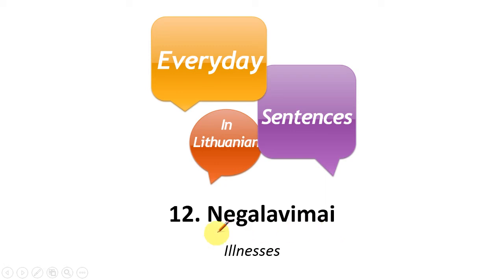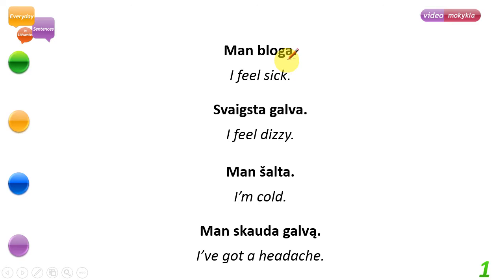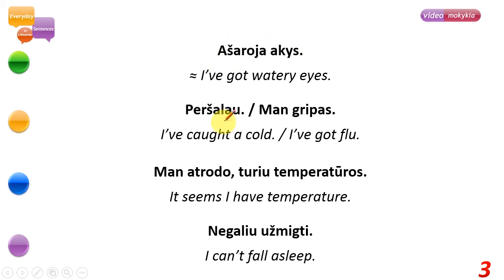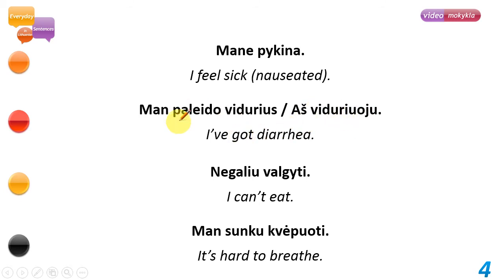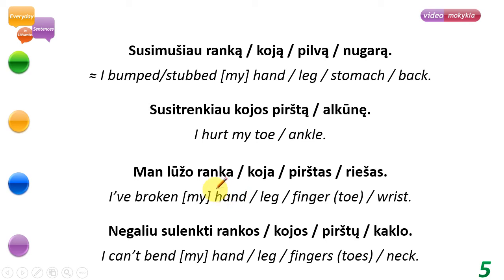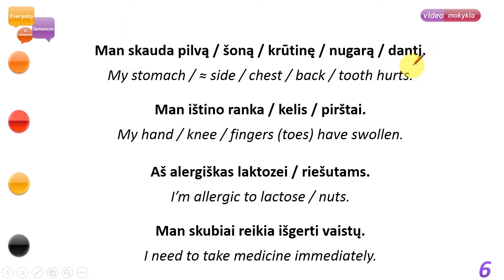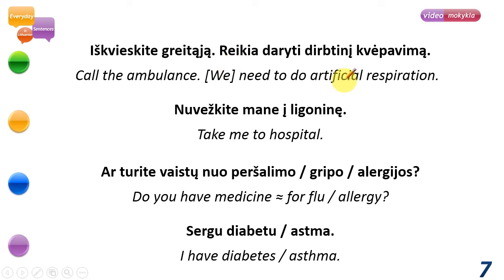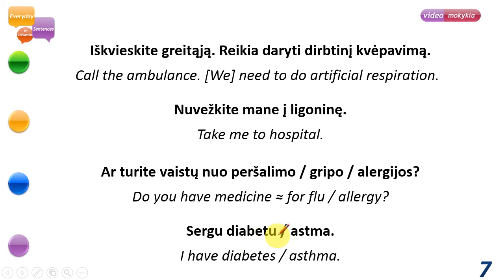Lithuanian Basics Lesson 12. Illnesses - Everyday Sentences in Lithuanian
Learn various Lithuanian phrases and expressions related with illnesses, accidents and other health problems.
Learn Lithuanian language basics through listening and learning mini-dialogues and frequent phrases from video series 'Everyday Sentences in Lithuanian'. Get a solid base for basic conversations in various topics ranging from weather to leisure. Over 2,5 hours of condensed listening and learning material, 300 expressions and sentences. Much of the vocabulary in this series is presented in 'Lithuanian Vocabulary' videos.